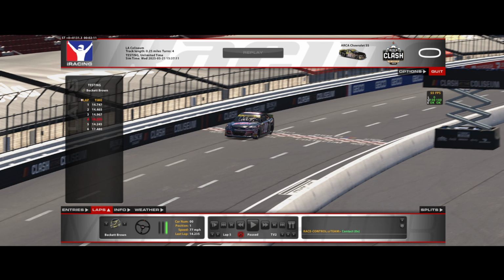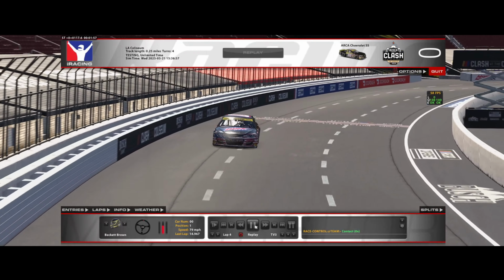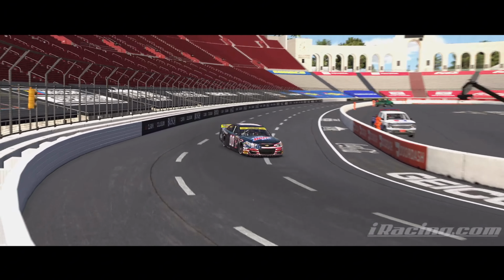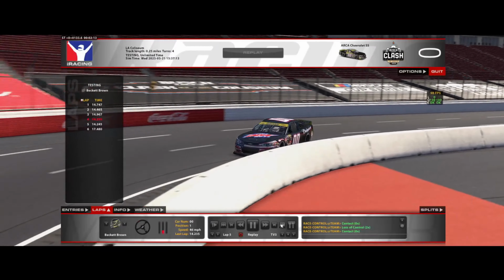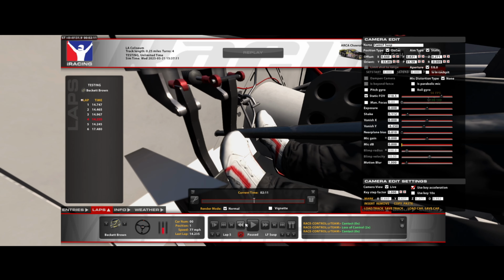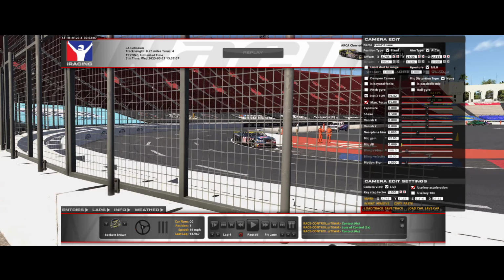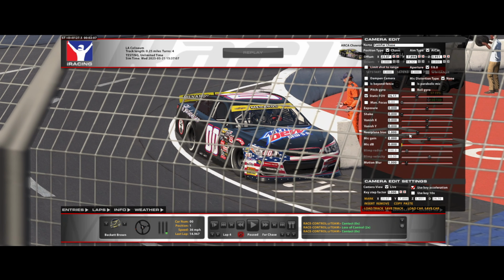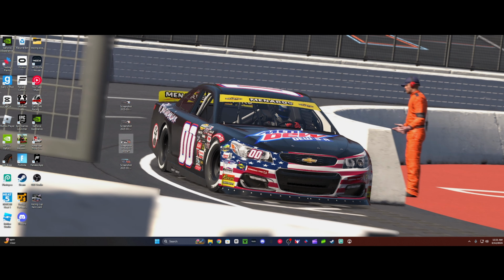Iracing custom cameras/photos tutorial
im going to show you the basics of the camera settings on iracing and how to use them